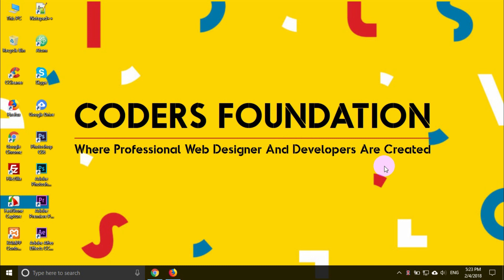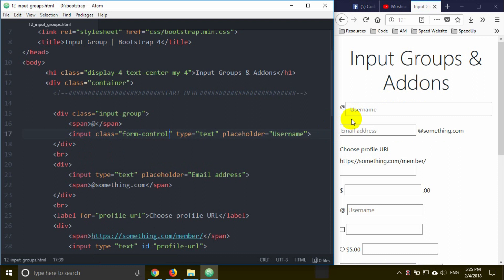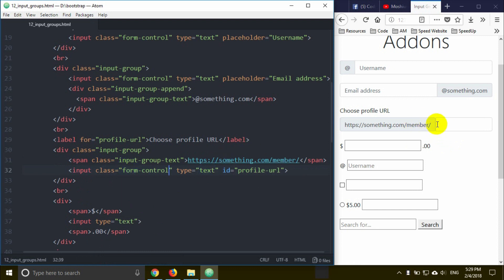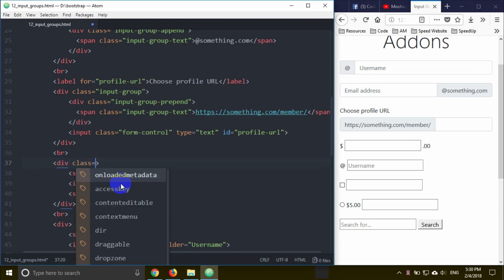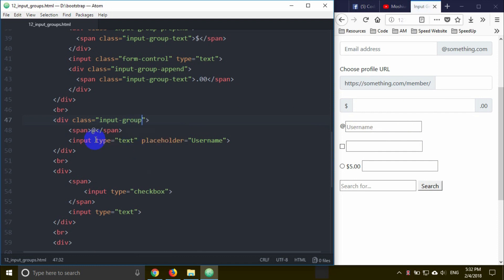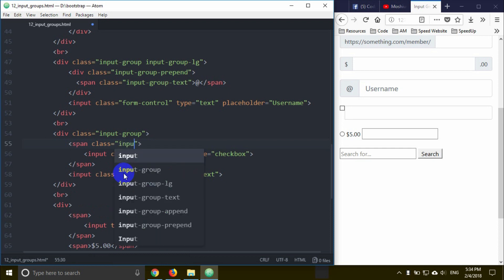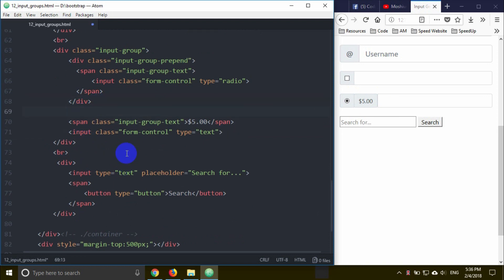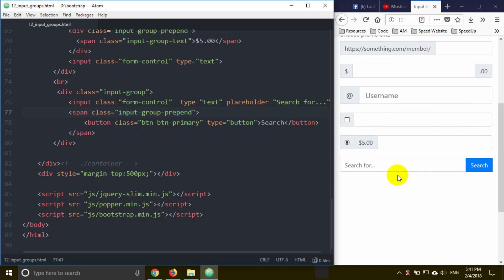Bootstrap 4 [#14] Input Groups & Addon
In this tutorial, we will learn about Bootstrap 4 Buttons & Button Groups.

You can download html source files from our facebook group. If you will need any help, feel free to make a post in our group. We will try our best to help you.

Share the love, spread the word:

1) Share this free course to a friend
2) Share on Facebook